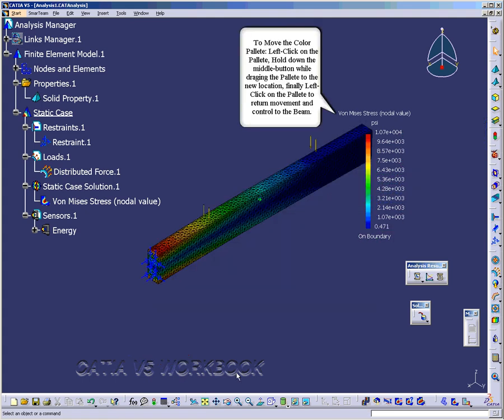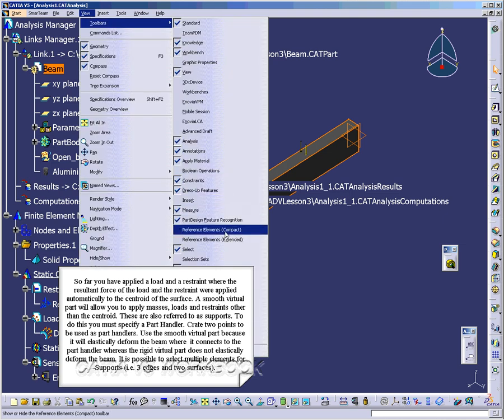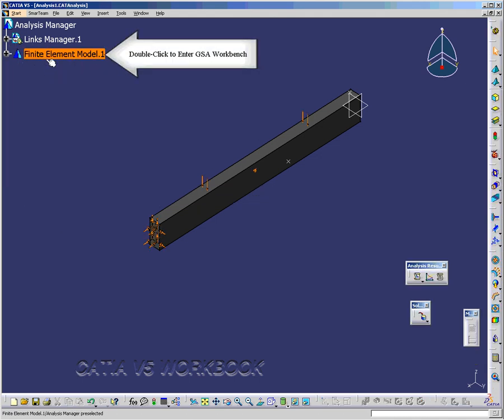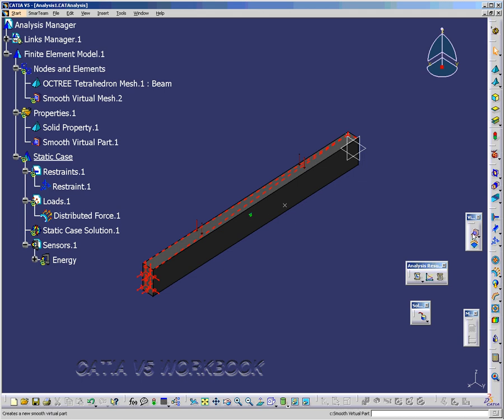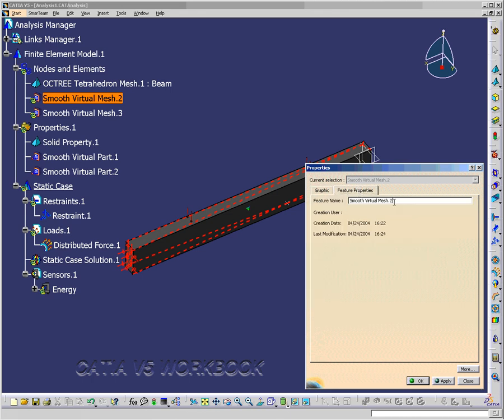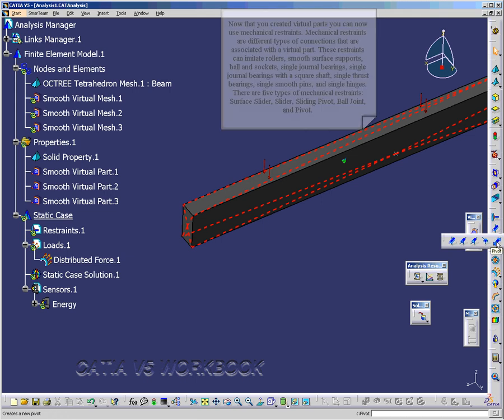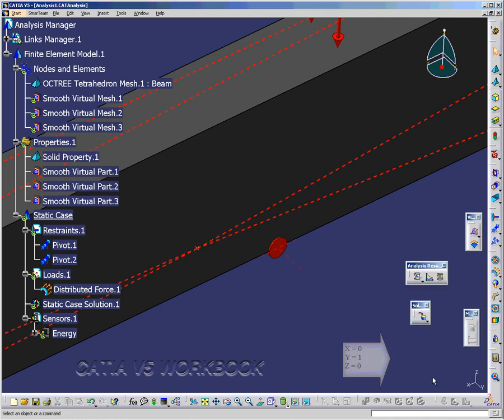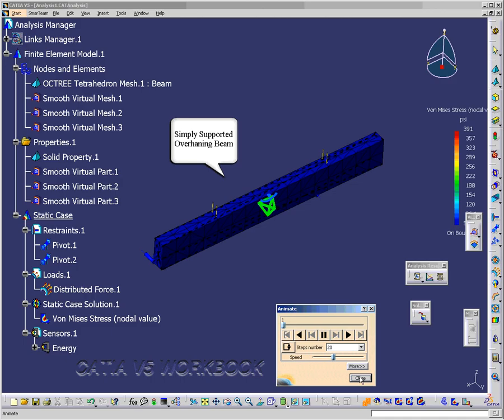ADV 3 GSA Session6